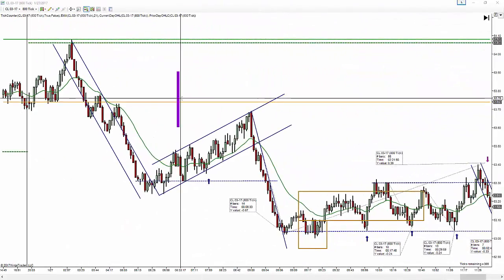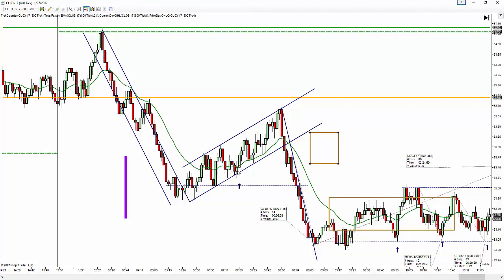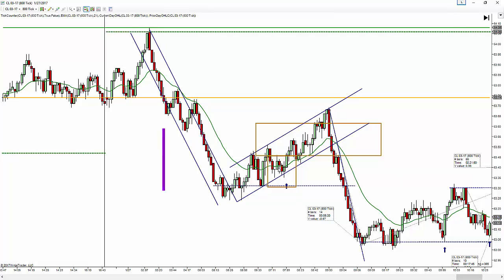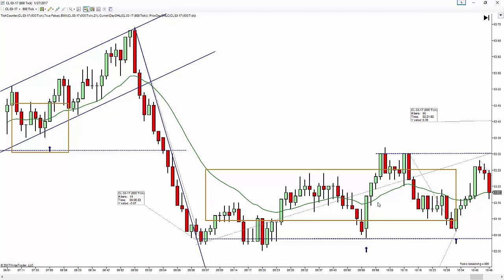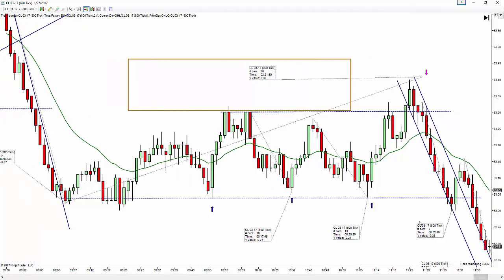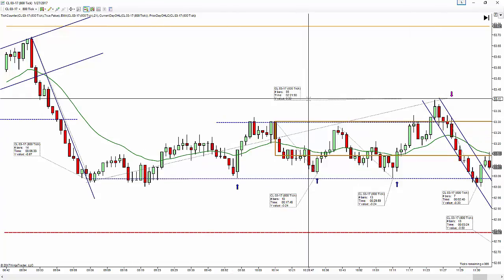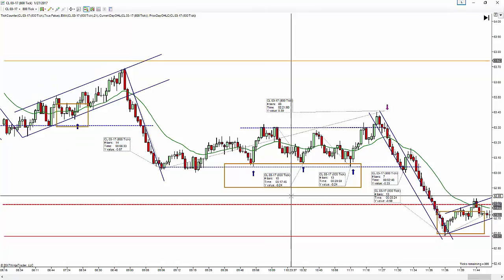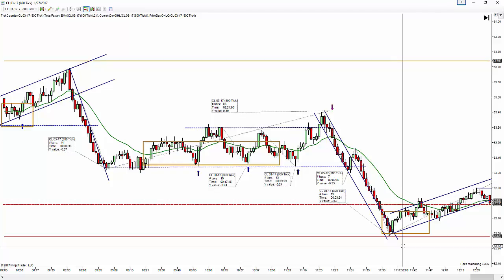1-27-2017 Final Recap